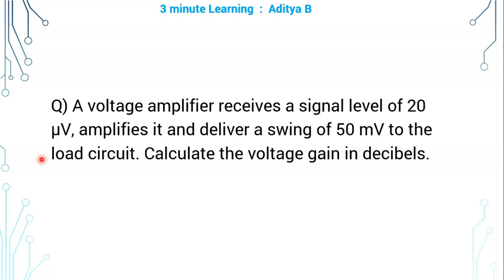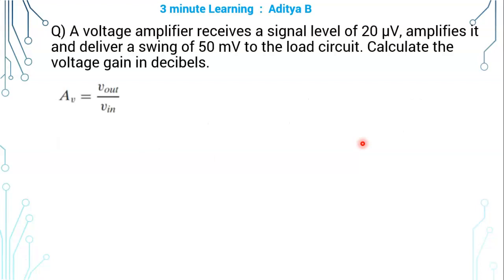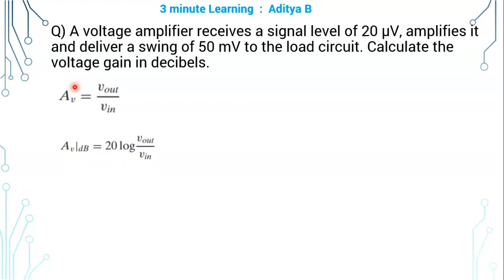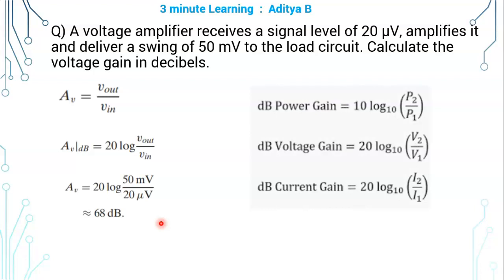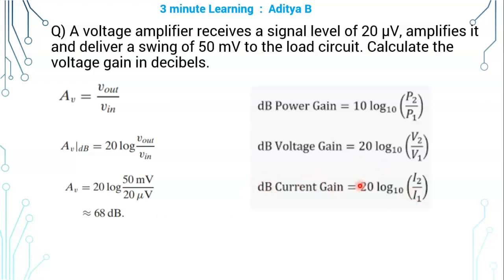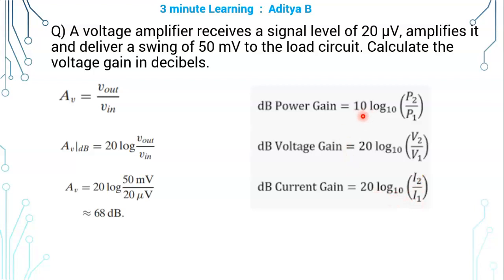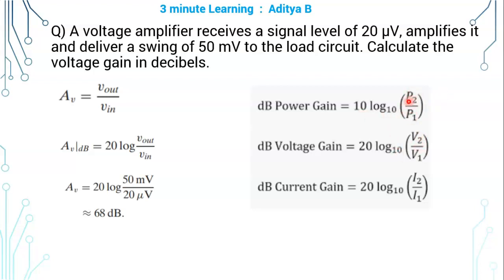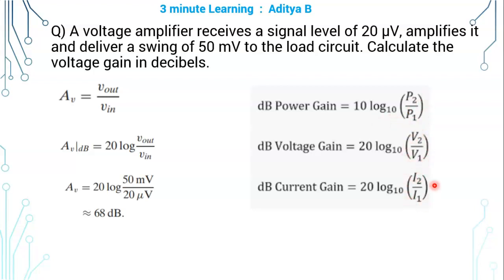10 What is voltage gain in decibels?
What is voltage gain in decibels?